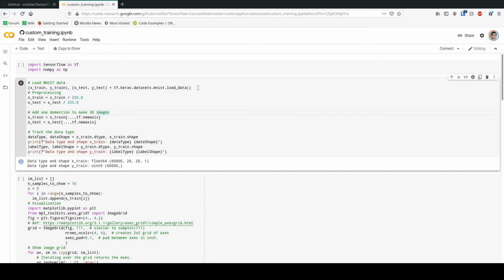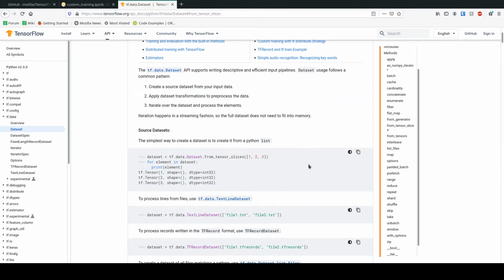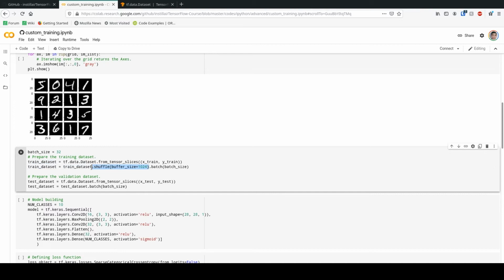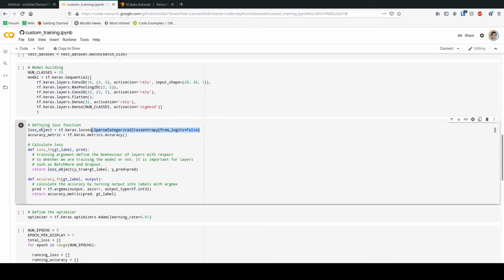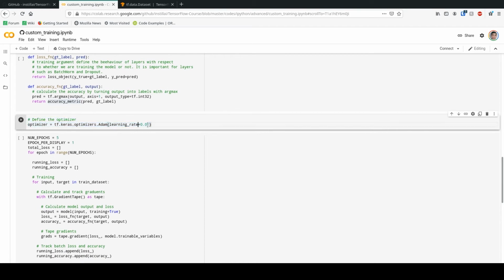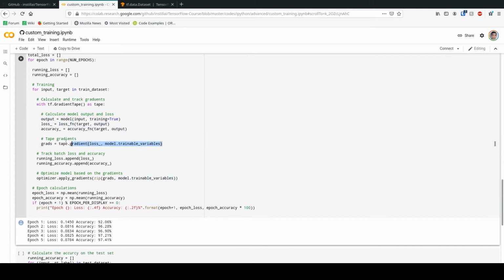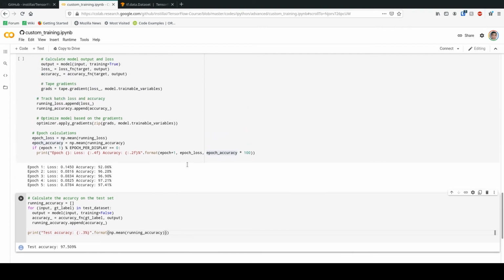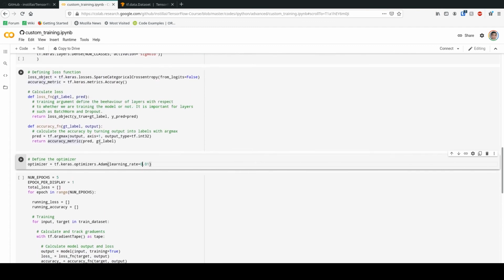TensorFlow Course - Custom Training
In this tutorial, you will learn how to design a custom training pipeline with TensorFlow rather than using Keras and a high-level API.